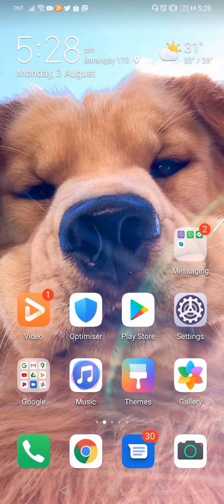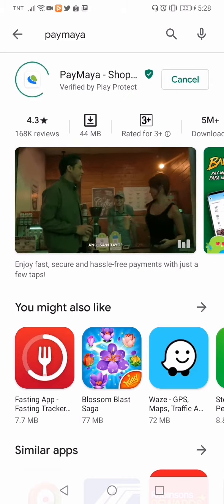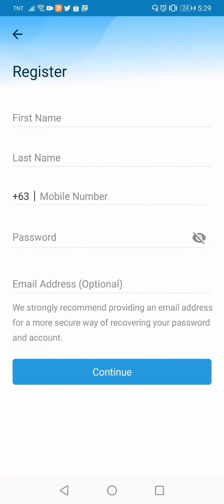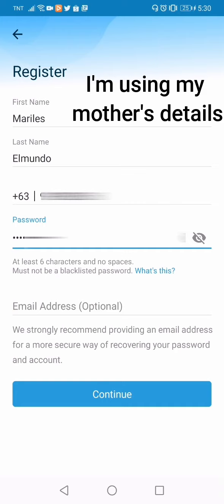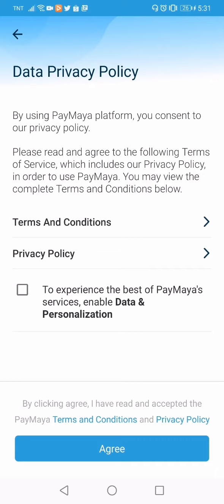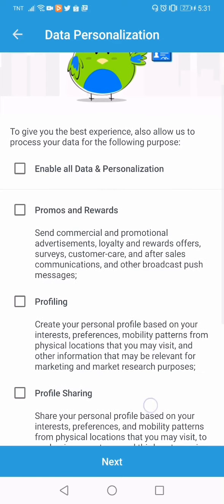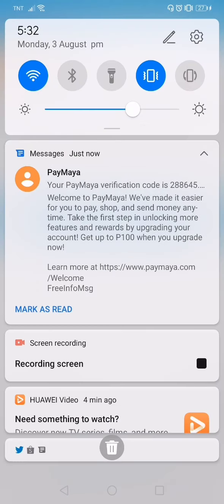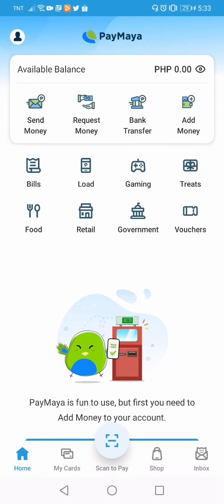OPEN A PAYMAYA ACCOUNT IN LESS THAN 5 MINUTES! Easiest way to pay PRC Renewal Fee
I made this short tutorial to help those who wants to renew their PRC ID online, but don't have a Paymaya account yet. So far, I think this is the easiest way to pay! Of course, Paymaya has lots of other features. :)